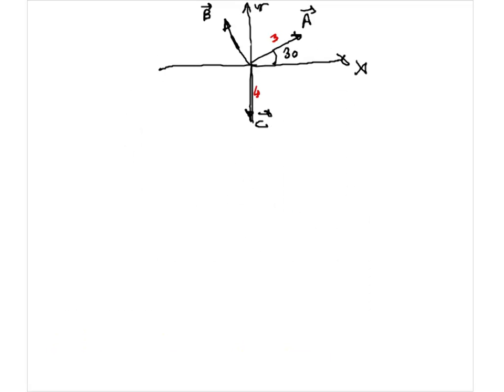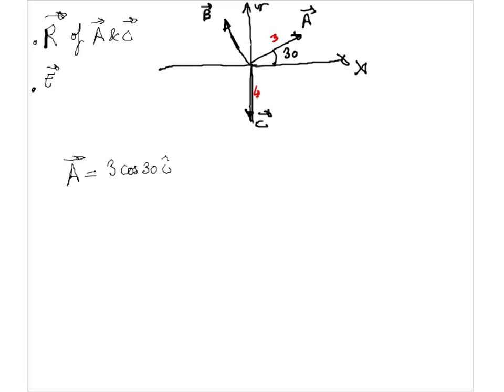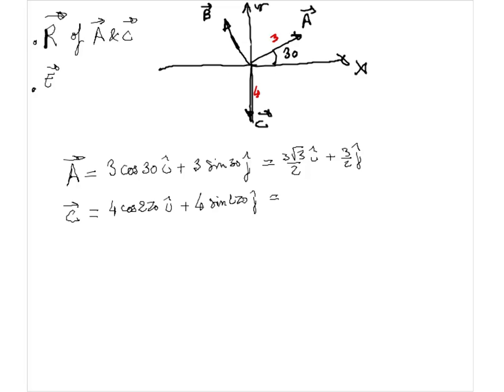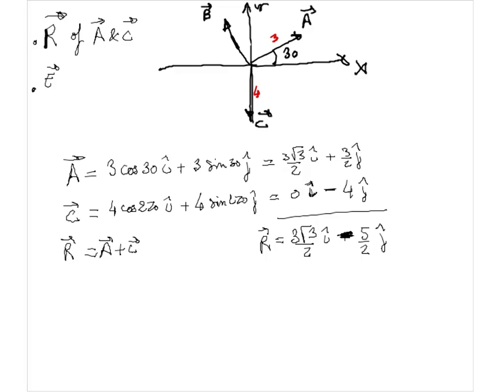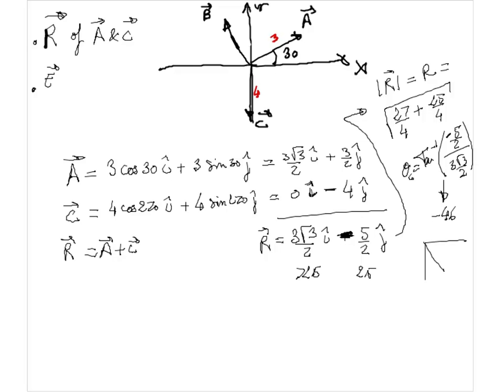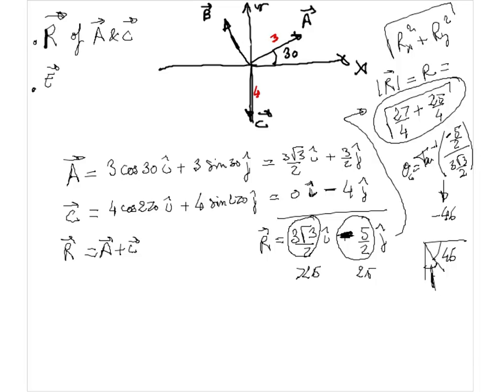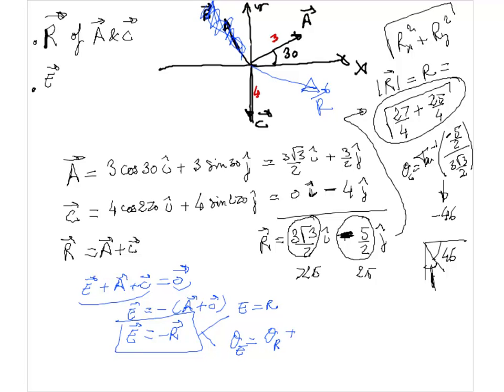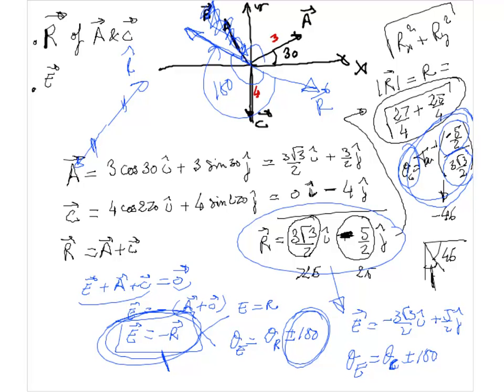Calculating resultant and equilibrant vectors